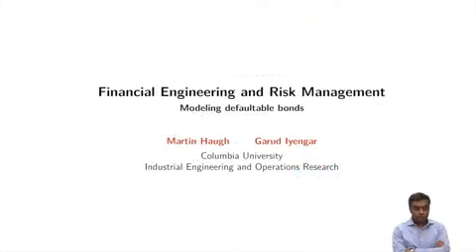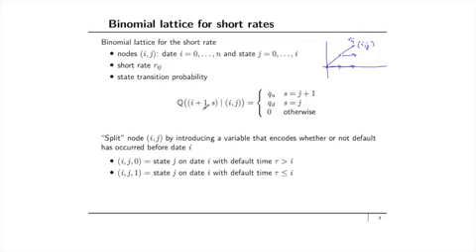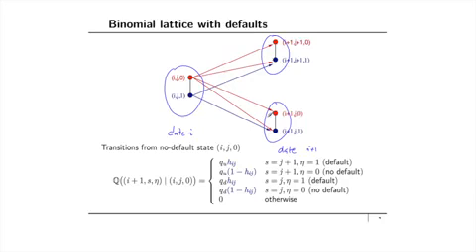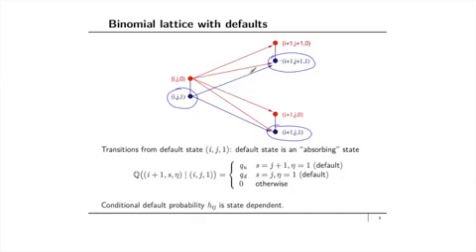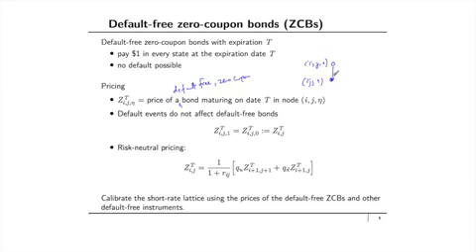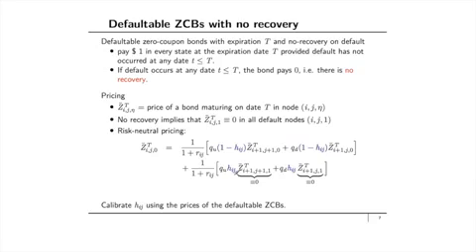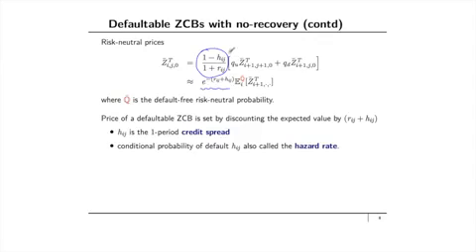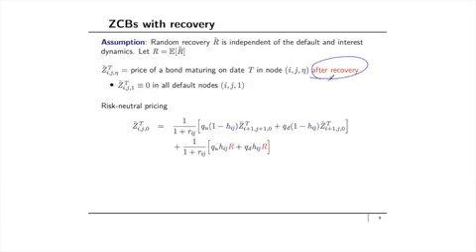Financial Engineering: Modeling defaultable bonds